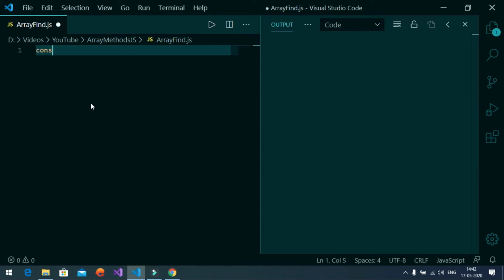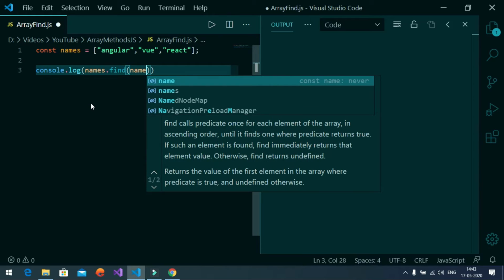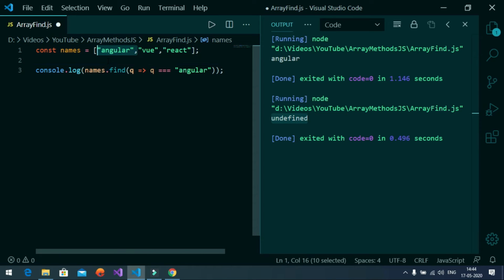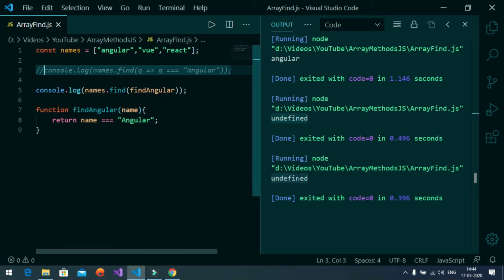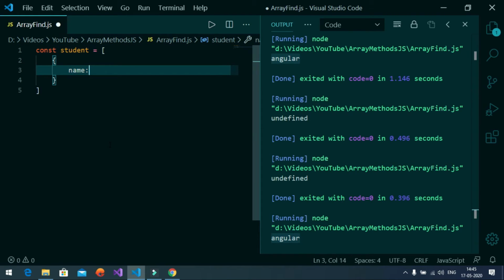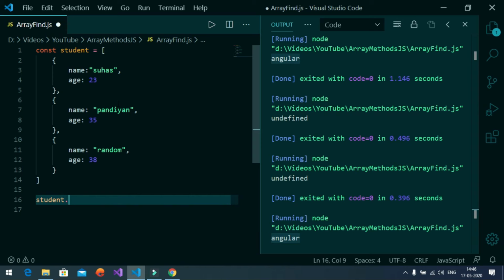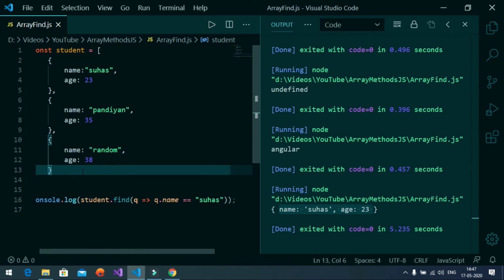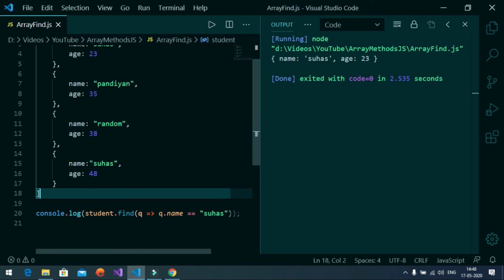find Array Method | JavaScript Tutorial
In this video, We are going to explore about find method and also we'll see what's the exact use of it.

If you like this video, share and show some love.
Happy Coding! Cheers!